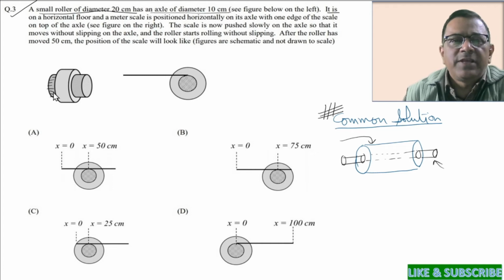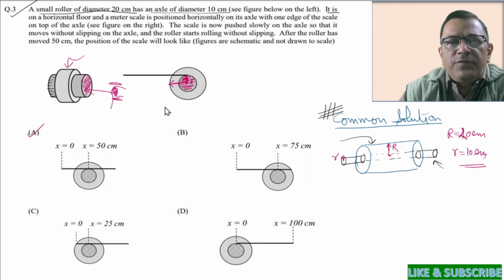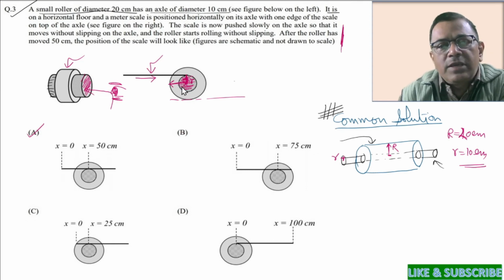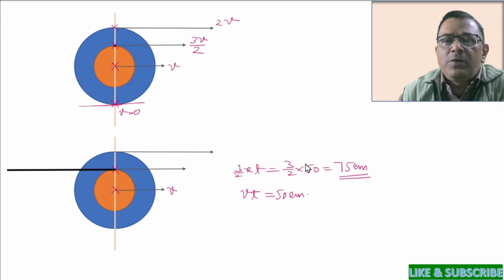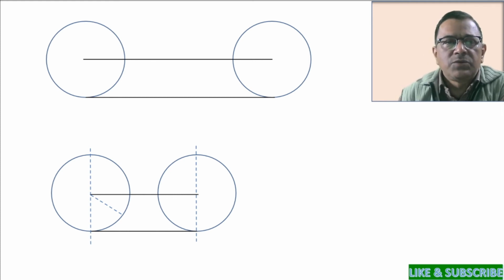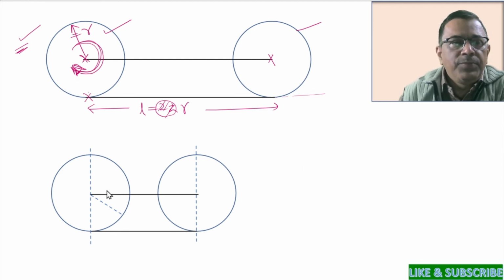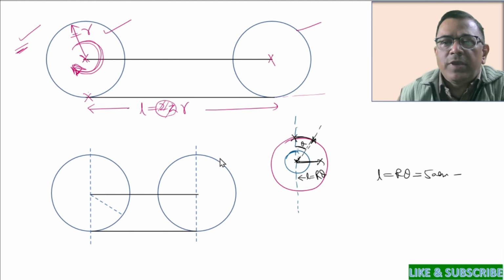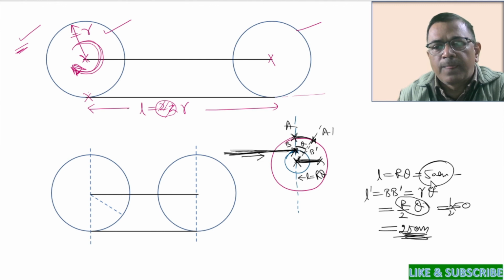A small roller of diameter 20 cm has an axle of diameter 10 cm. It is on a horizontal floor and ....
JEE Advance 2020 Q3. Problem is explained using commonly used method as well as using a new approach.